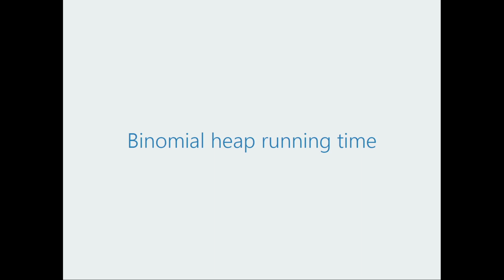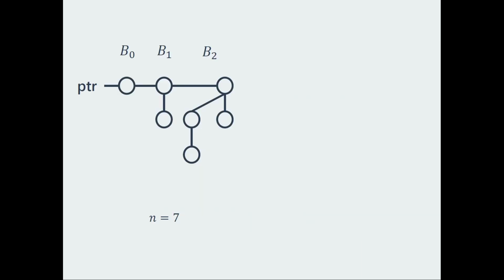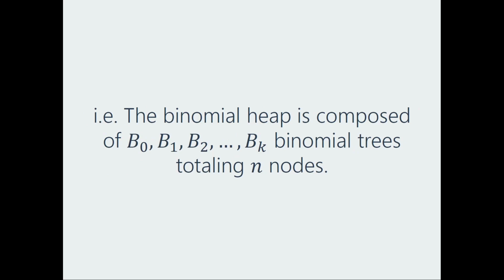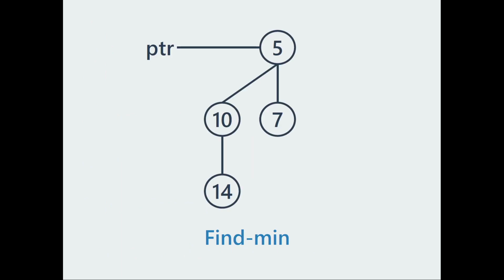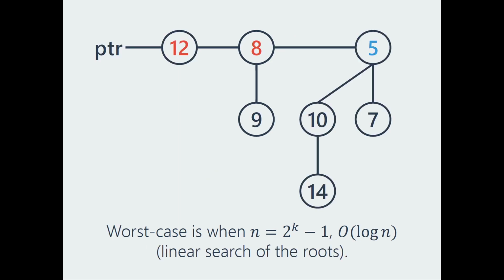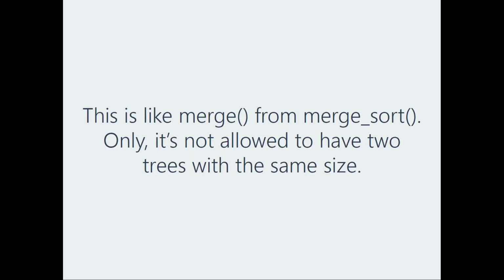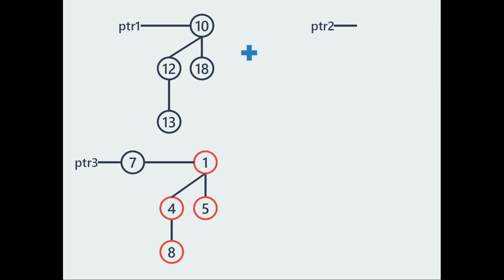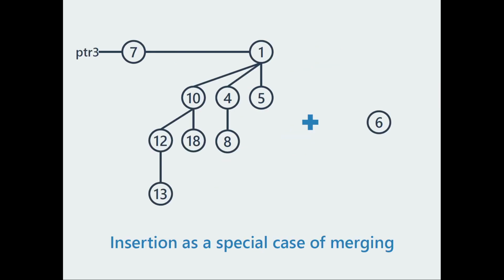[CMSC 142] 4 - Analysis of Tree based Algorithms Part5B (binomial heap run time and operations)